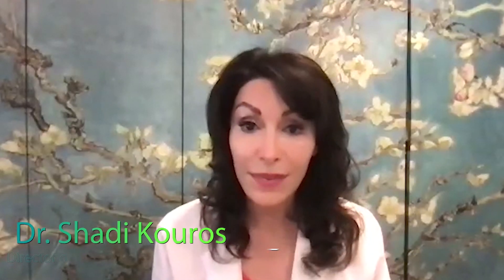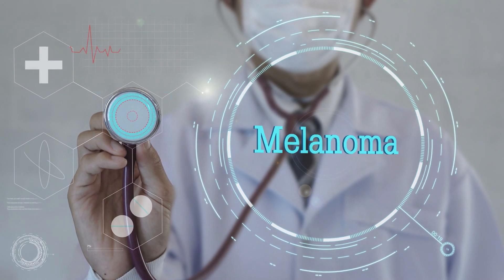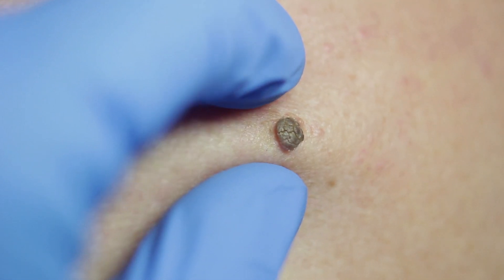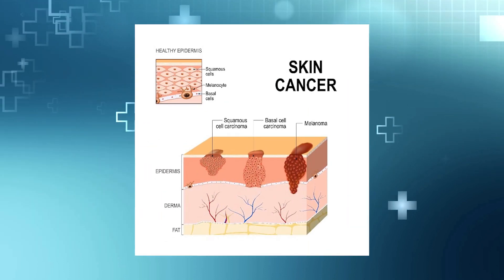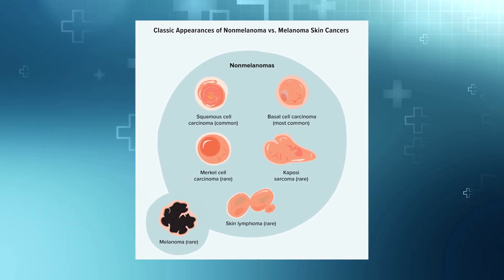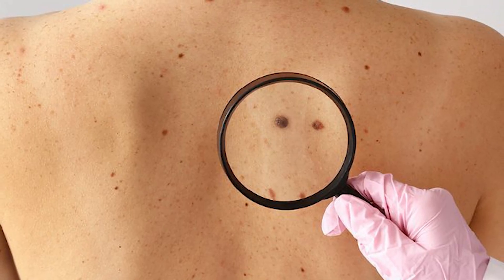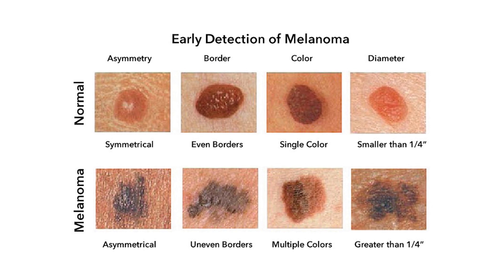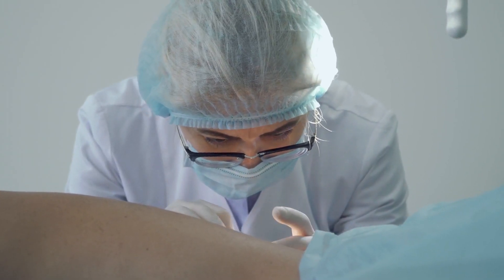Early detection of skin cancer can be a lifesaver, says leading dermatologist, Dr. Shadi Kourosh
It's Skin Cancer Awareness Month!  Dr. Shadi Kourosh, Director of the Dermatology Division of Community Health at Massachusetts General Hospital tells us what to look for and when to seek medical attention!